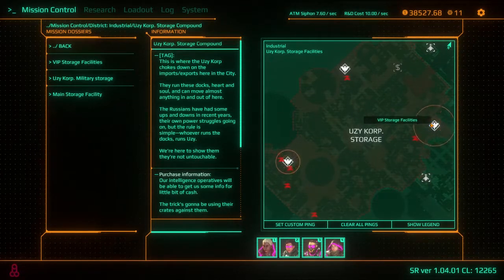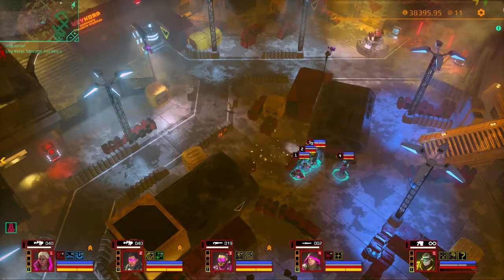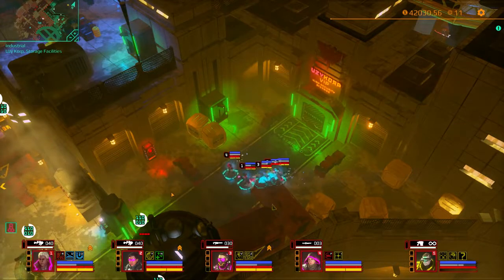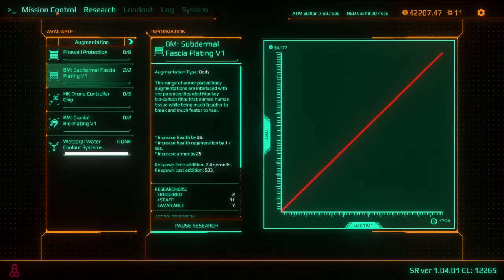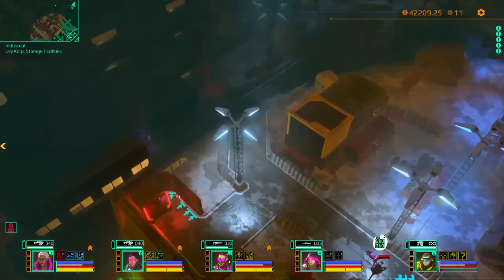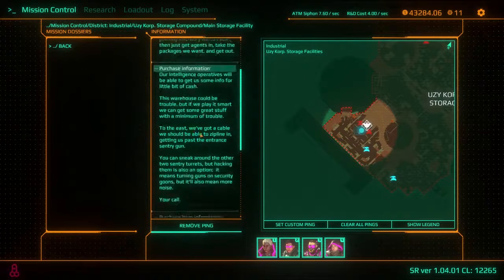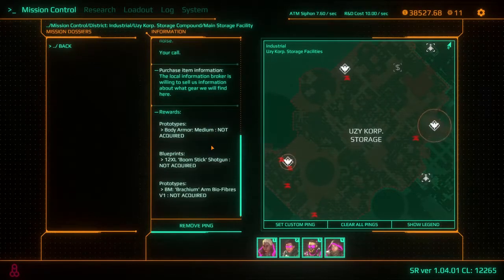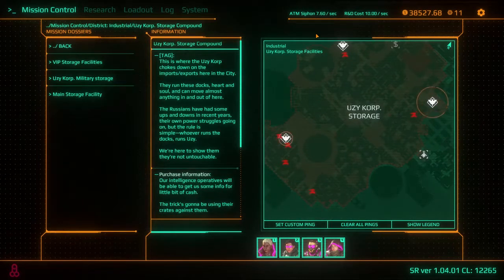Satellite Reign Gameplay Ep. 18 Right Click To Do Stuff (Lets Play)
Ekybob plays Satellite Reign. Here we see gameplay of the real-time tactics game by 5 Lives Studios. The Syndicate series gets a much-needed spiritual successor. Satellite Reign now enjoys.